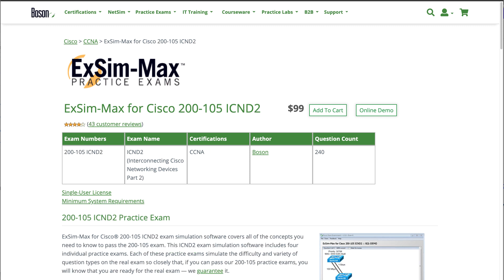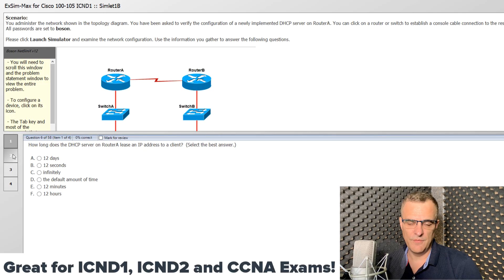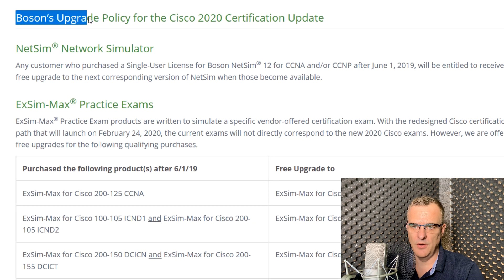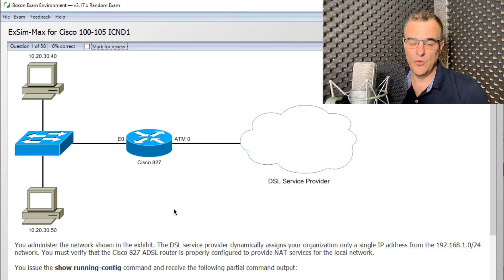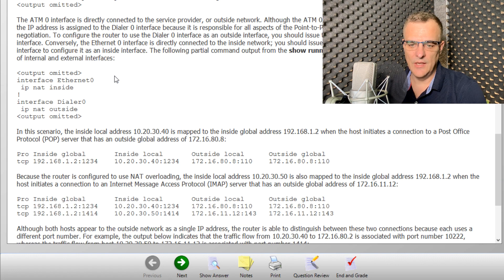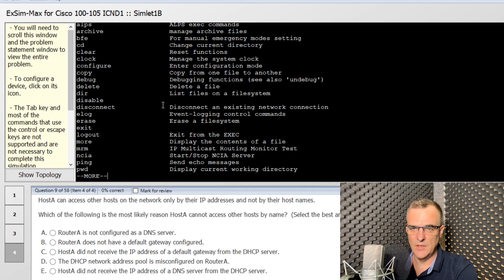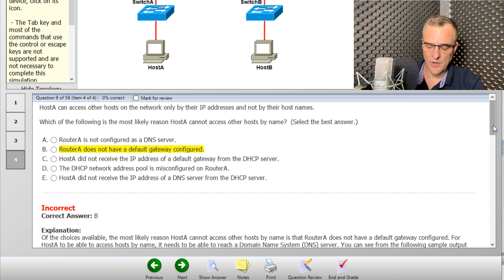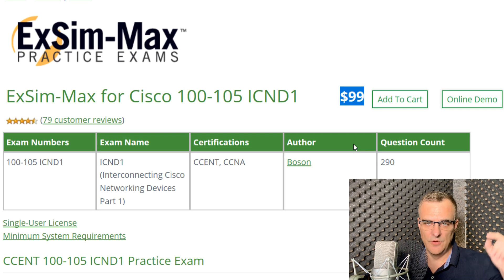Boson ExSim CCNA Giveaway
Want to win a copy of the Boson ICND1 or ICND2 ExSim Exam Simulation software? Now's your chance!